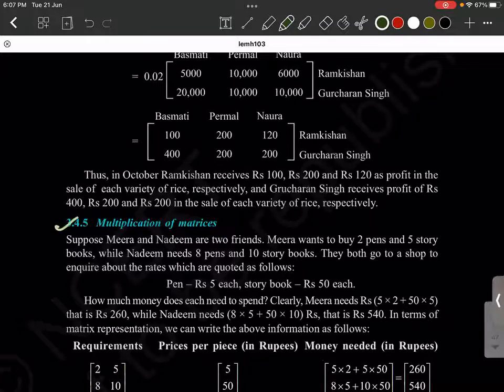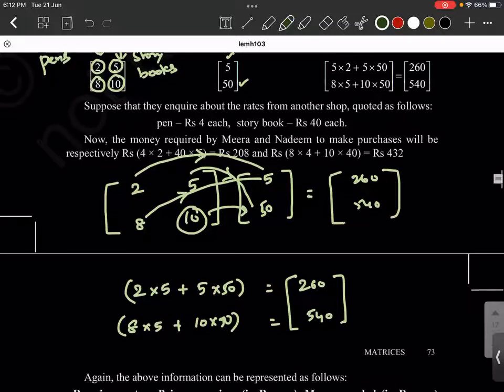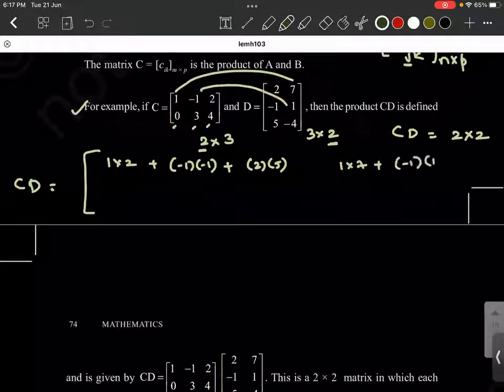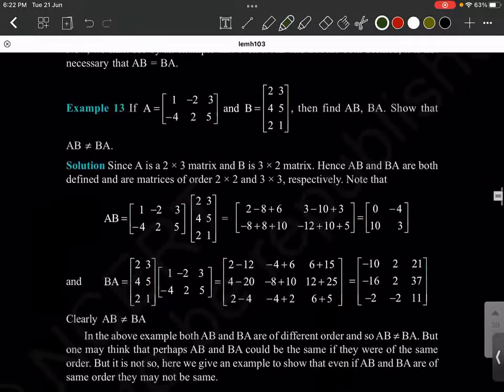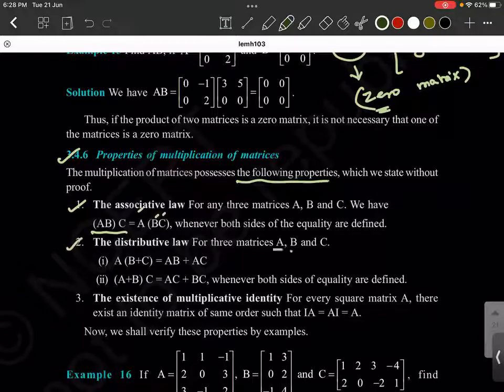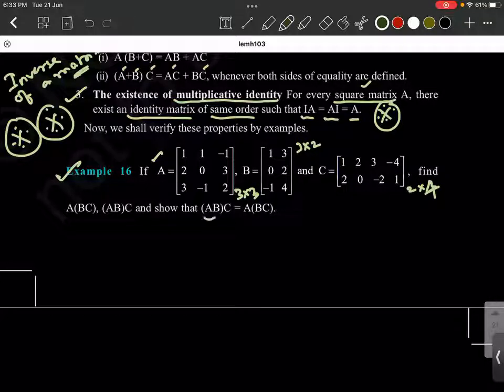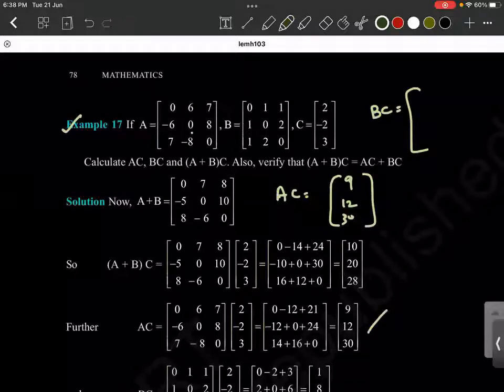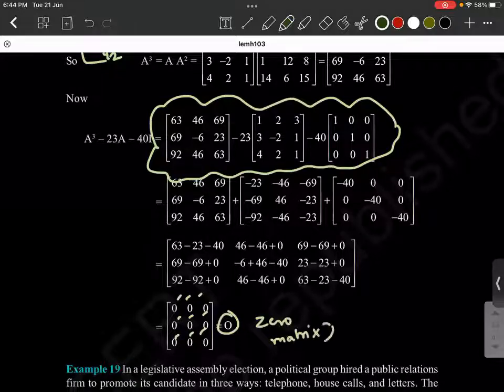XII Math 21st jun 22